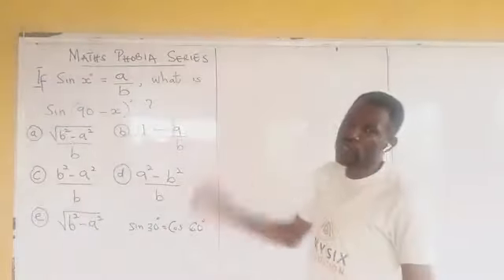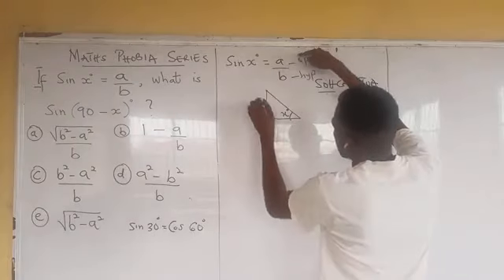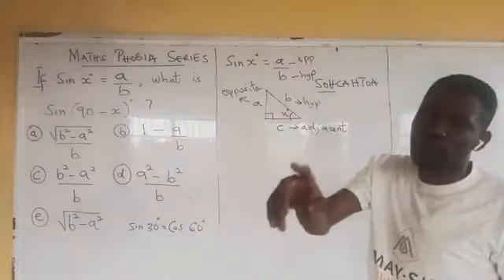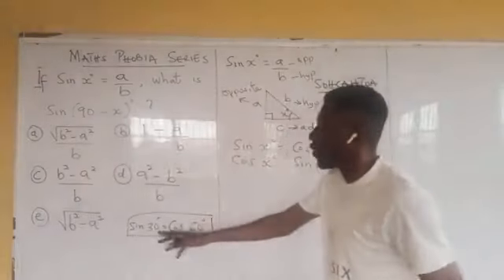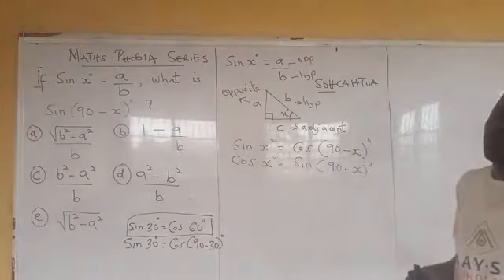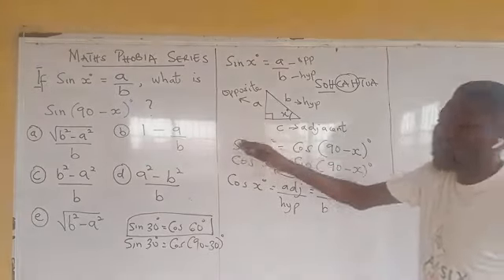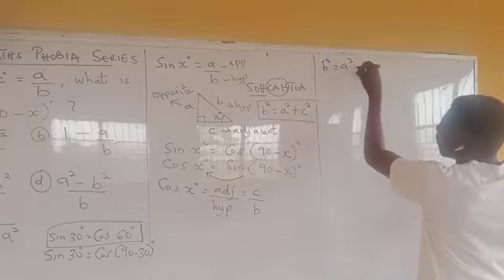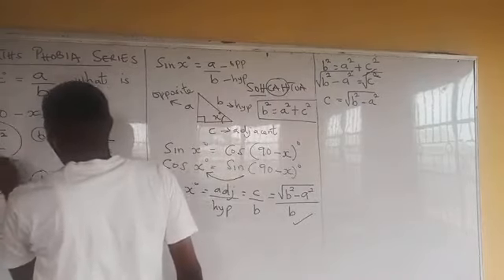Maths Phobia Series 5 (An introductory class on TRIGONOMETRY)